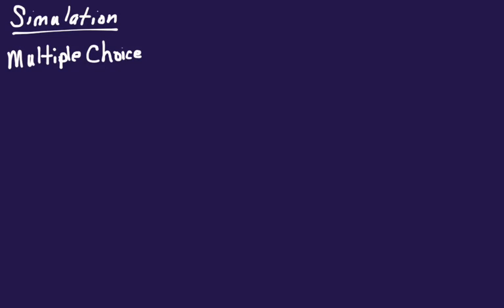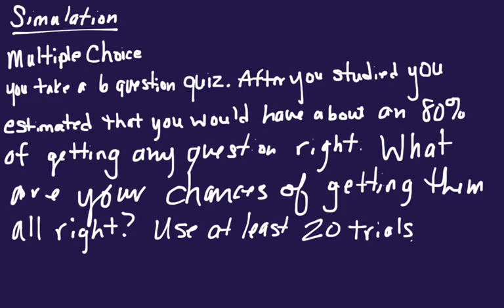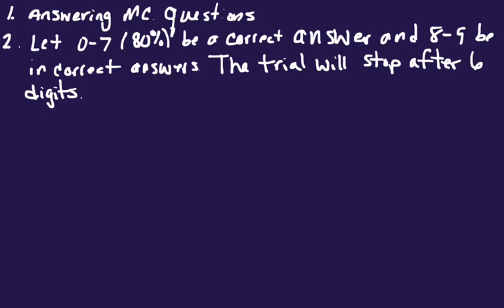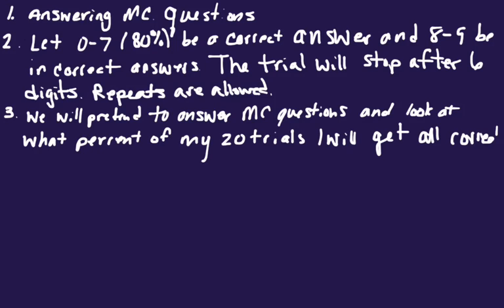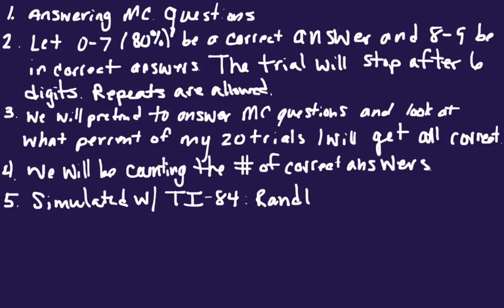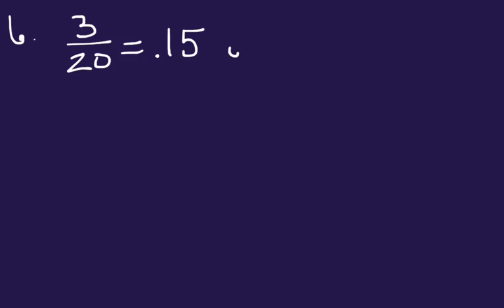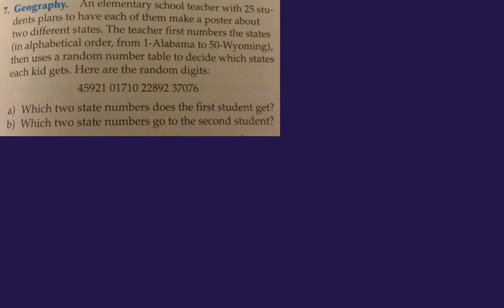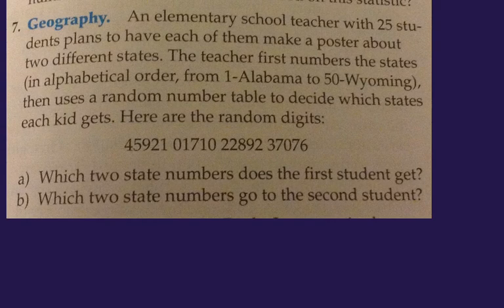stat reasoning 12 8 14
Simulation Example